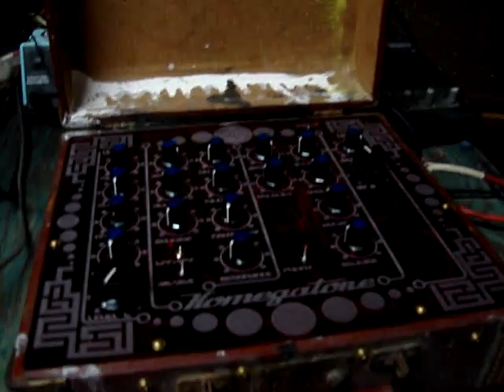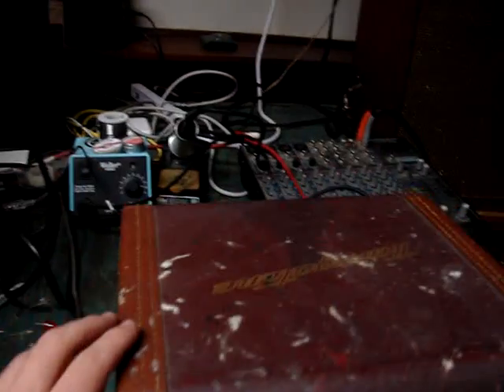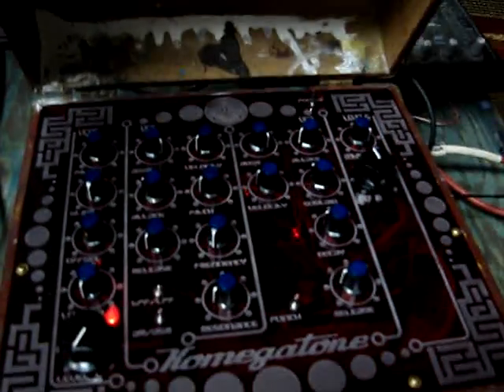the komegatone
this is a PAiA fatman synth kit built into an old suitcase that my grandmother used to store her oil paints. The face panel is laser etched/cut from transparent red acrylic.